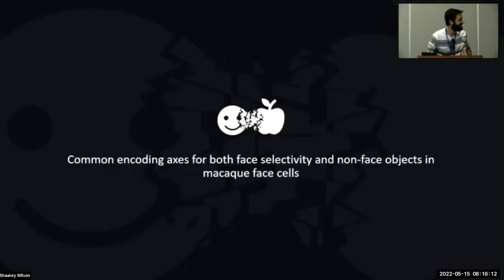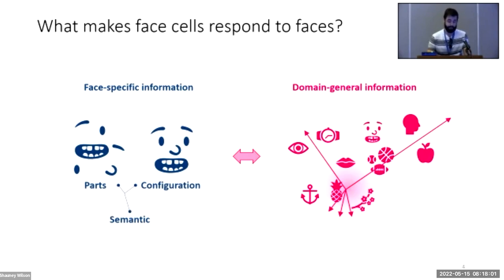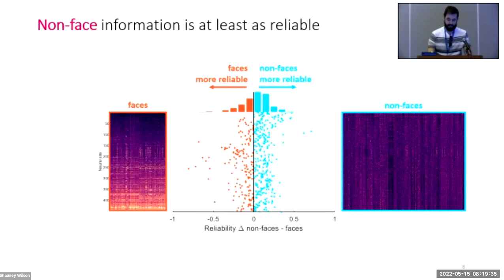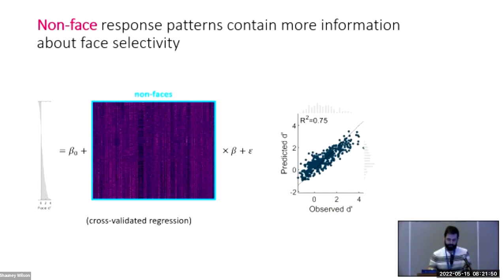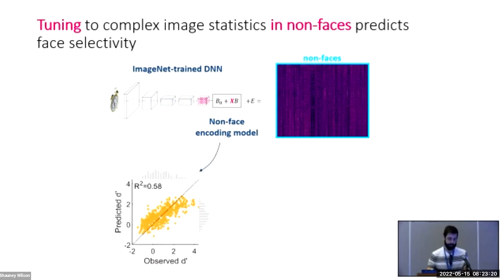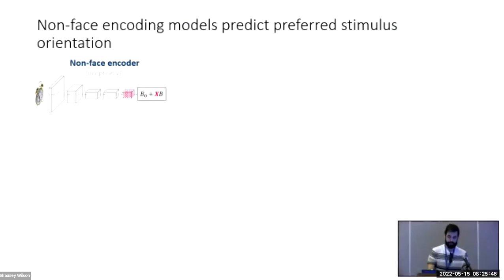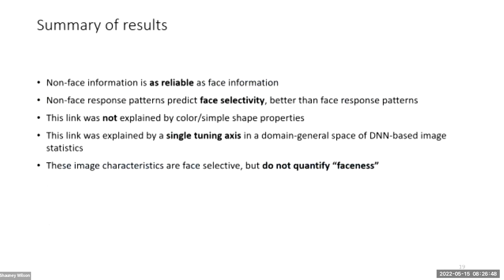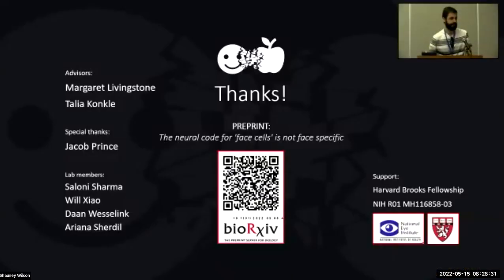Common encoding axes for both face selectivity and non-face objects in macaque face cells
Kasper Vinken et al., Talk presented at Vision Sciences Society, 2022.
This work presents evidence that face selectivity and responses to non-face objects are driven by tuning along common encoding axes, where these features are not categorical for faces, but instead reflect tuning to the more general visuo-statistical structure.